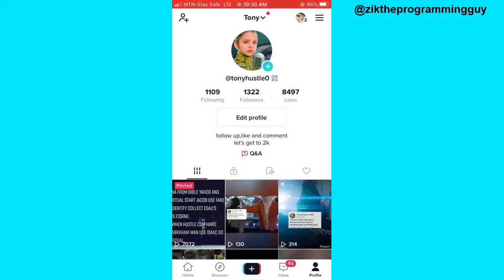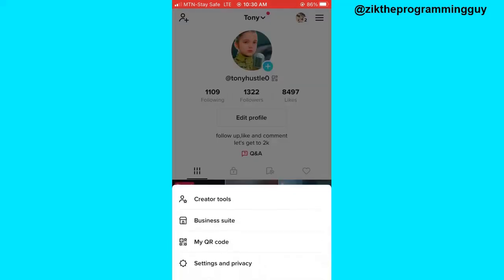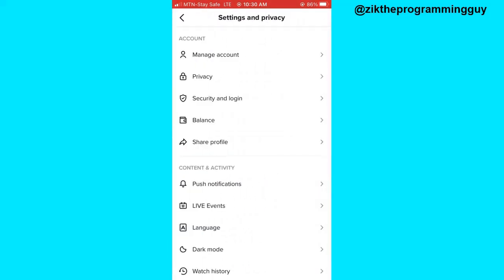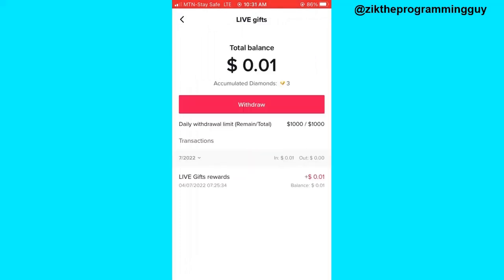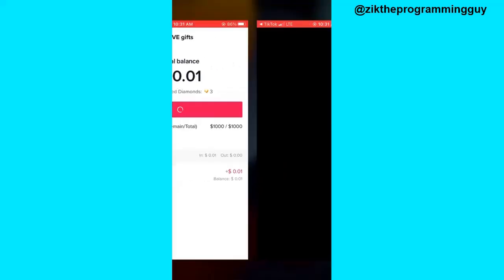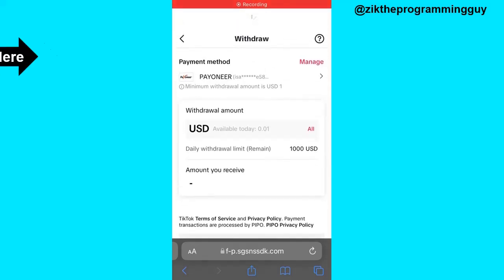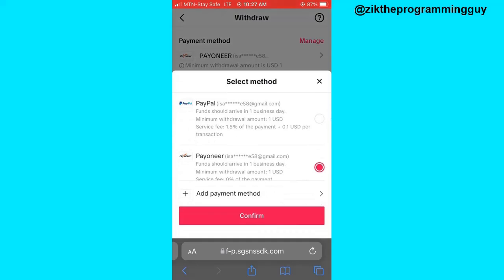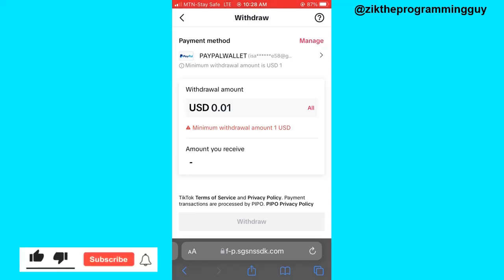How to Make Paypal Your Primary Payout Method on Tiktok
Learn how to make paypal your primary payout method on tiktok. this video will help you learn how to set paypal wallet to be your primary payout method after linking paypal on tiktok.

This video is related to :-
►  how to add payment method in tiktok
►  how to make money on tiktok by posting videos
►  how to promote my tiktok page
►  how to promote my video on tiktok
►  how to make tiktok pay me